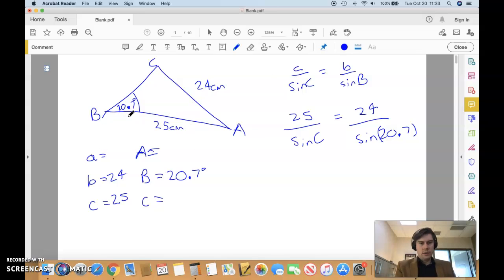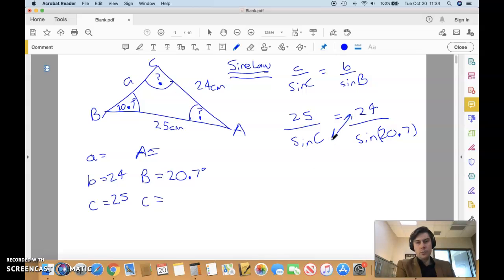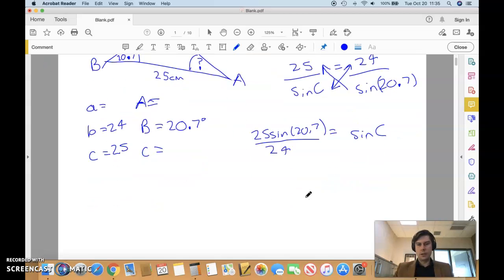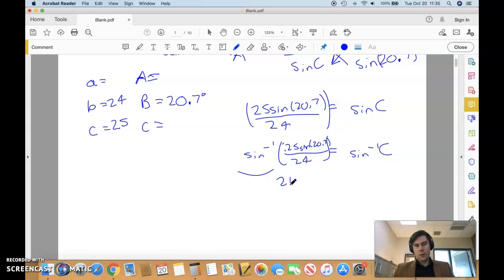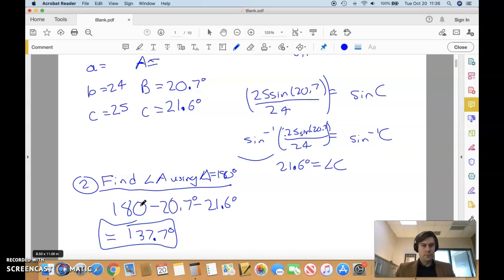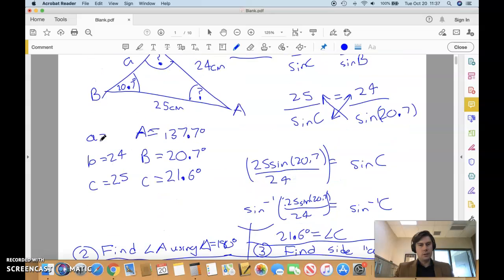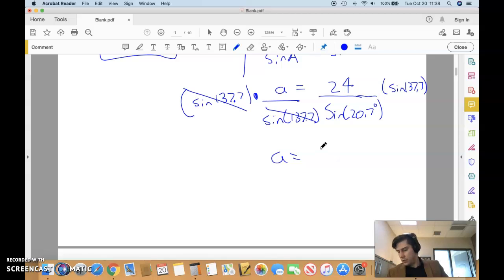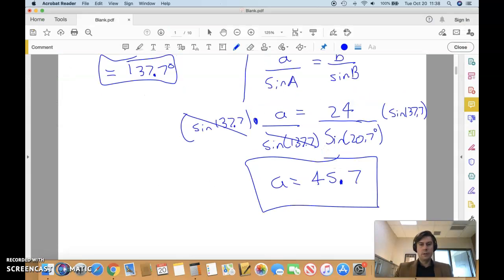Sine Law Question